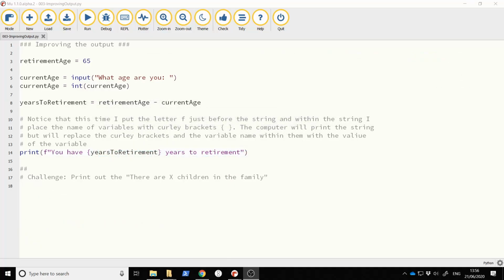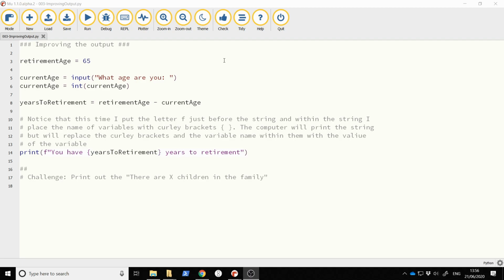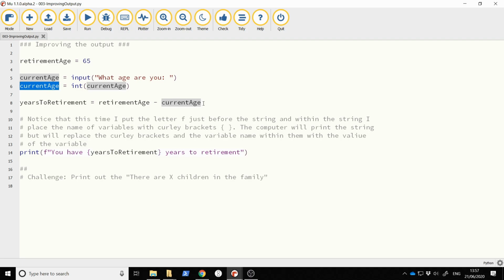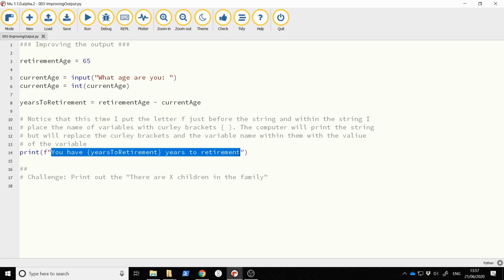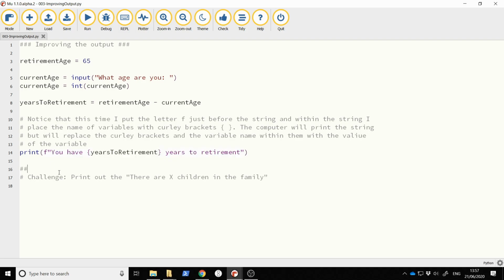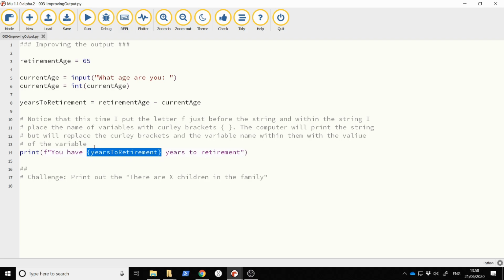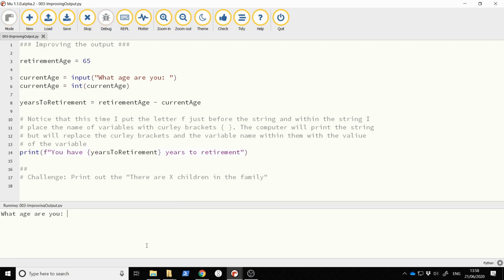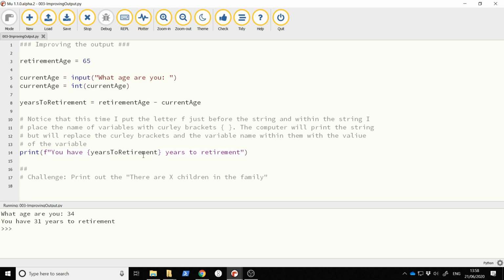Techcamp.ie - Print in Python